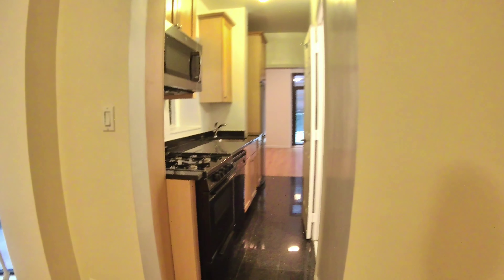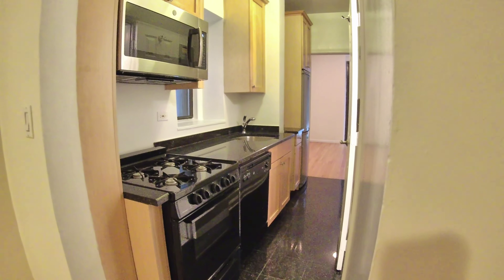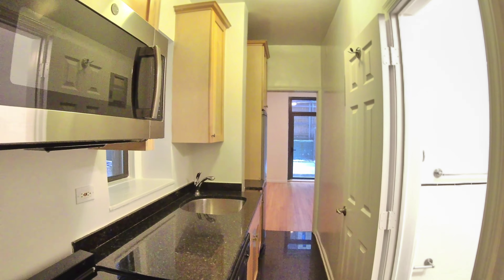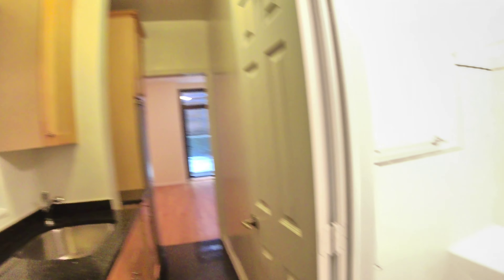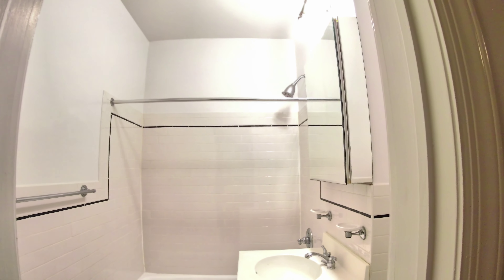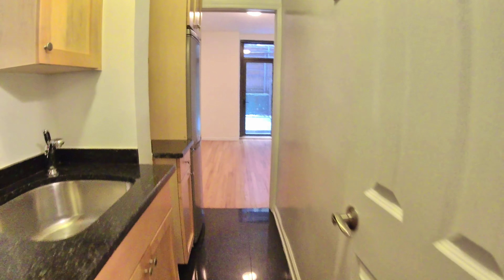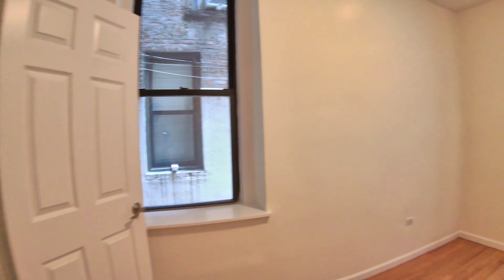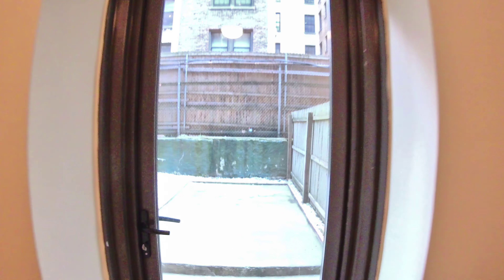No Fee Elevator 1 bedroom apartment tour with a private patio, laundry on the upper east side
I have a NO FEE king-size 1 bedroom in an ELEVATOR building off Lexington ave. This beautiful 1 bedroom apartment  is in a the prime Upper East side, Only a block to subway stop 6 train. This unit has high ceiling, hardwood floors throughout. very nice closet space. A Fully equipped kitchen with dishwasher and microwave. A Pristine marble bath. Decorative fireplace. And a PRIVATE BACKYARD PATIO There is a laundry room and A live-in-super. A/C's in the bedroom and living room. This apartment is close to all..  supermarkets restaurants bars etc. a 360 Virtual tour upon request